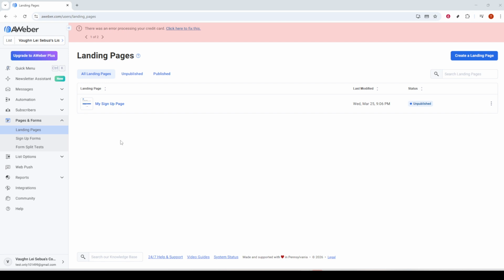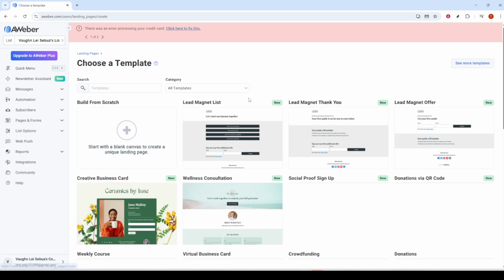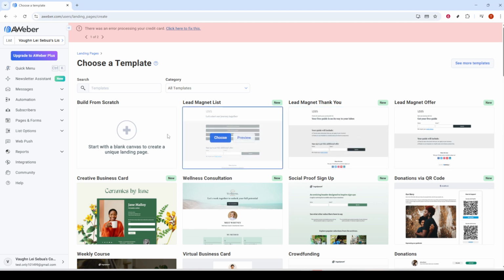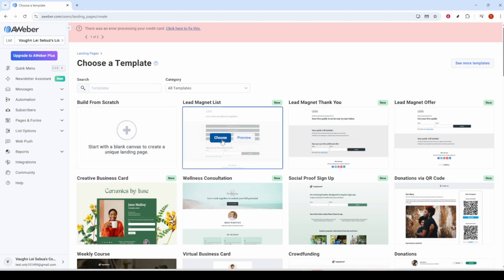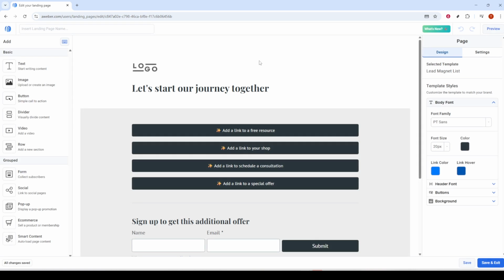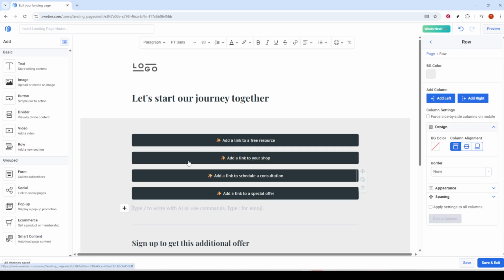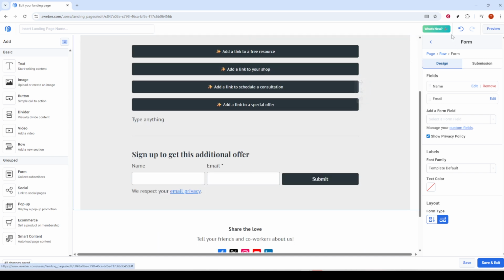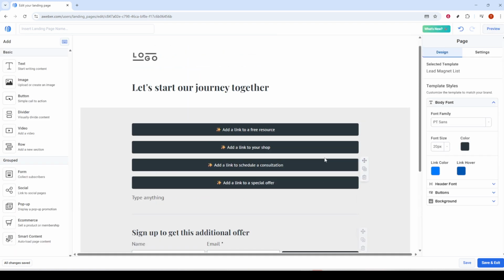How To Create A Landing Page In AWeber (2026) | Full Beginner Step By Step Tutorial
Want to build a professional landing page with AWeber? In this complete 2026 AWeber tutorial, I’ll show you how to create a landing page step-by-step using AWeber’s built-in tools. Whether you're collecting leads, promoting a product, or growing your email list, this guide will help you get your page live quickly and easily.